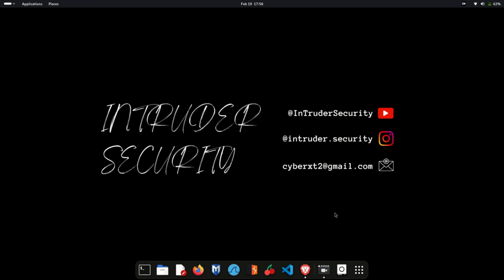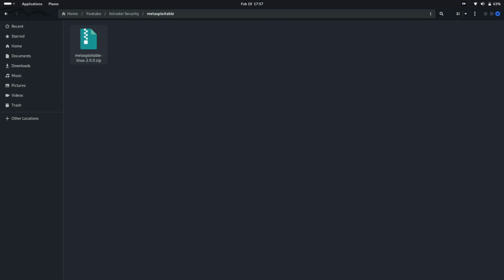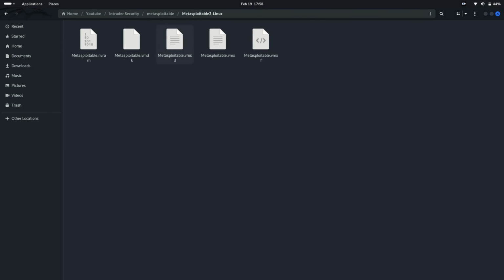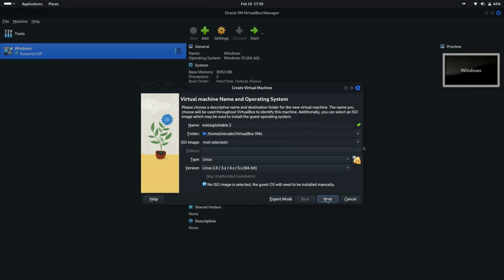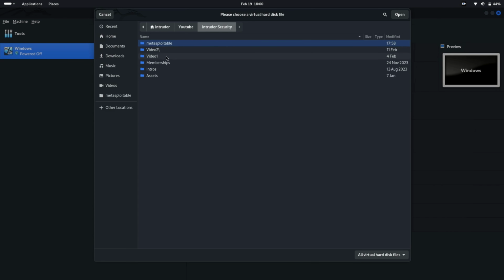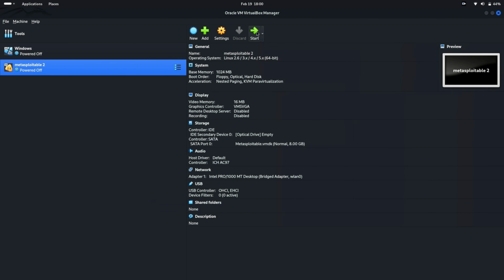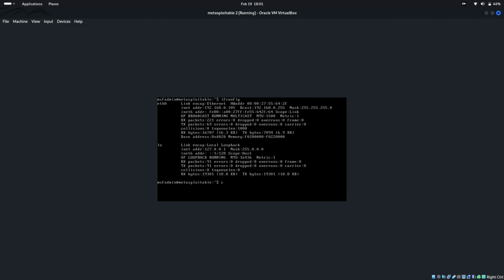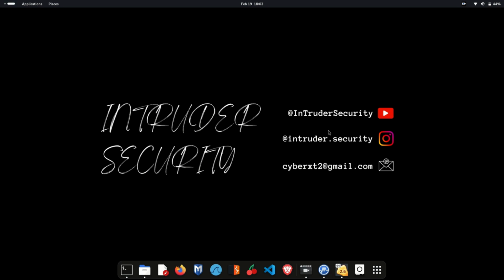Setup your ETHICAL HACKING LAB: How to download and install Metasploitable 2 on virtual box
Searching for a ethical target  to hack? METASPLOITABLE 2 is here!

Metasploitable is a vulnerable Linux virtual machine that can be used to practice penetration testing, network security, and Metasploit-Framework skills.

Learn! Hack! Test! your skills using metaploitable 2. Download and install metasploitable machine on virtual box latest version.  A easy beginner friendly tutorial on how to download and install metasploitable 2.